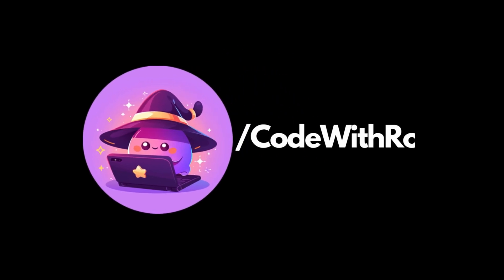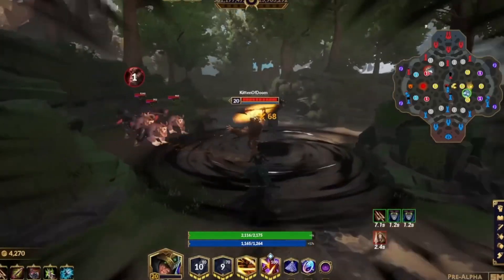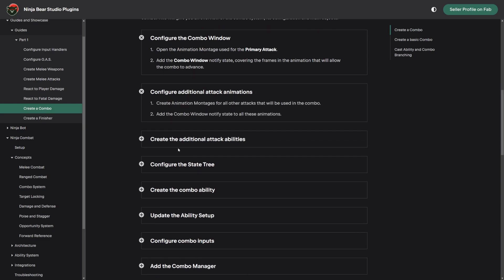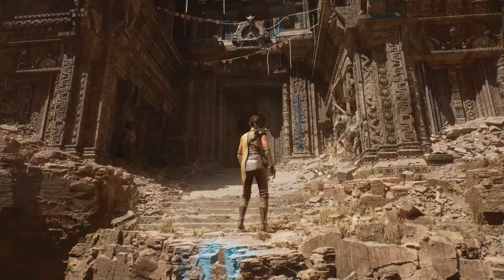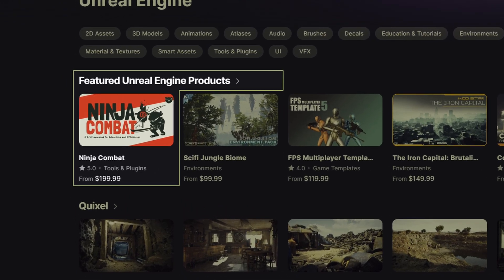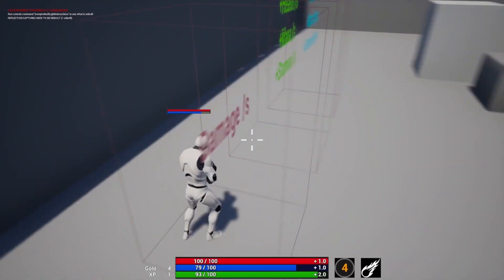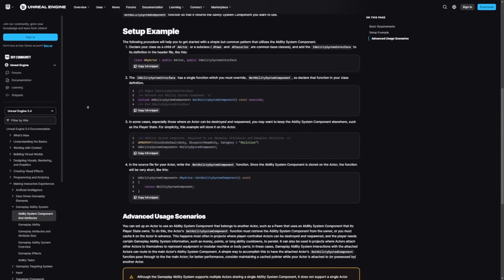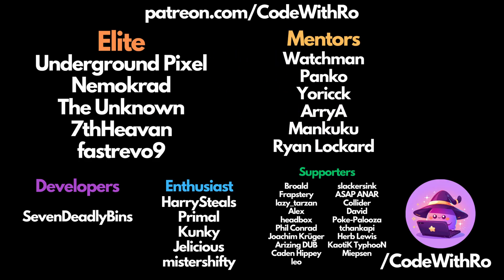The Best Gameplay Ability System Plugin for Unreal is Now On Sale